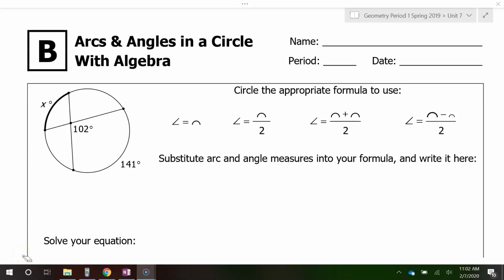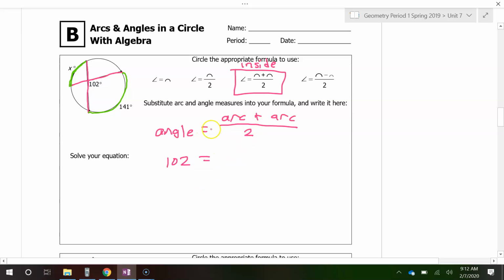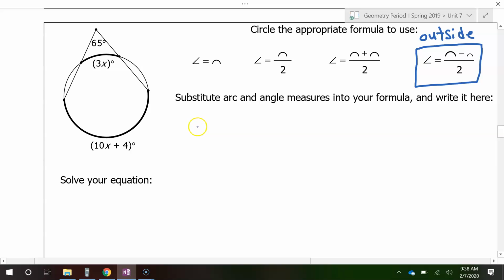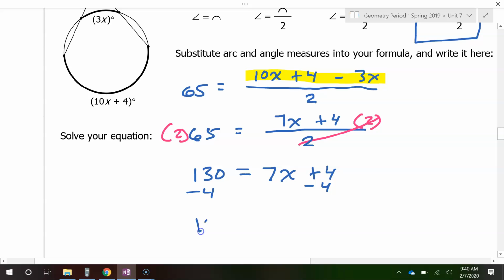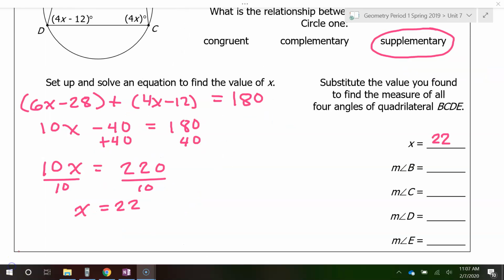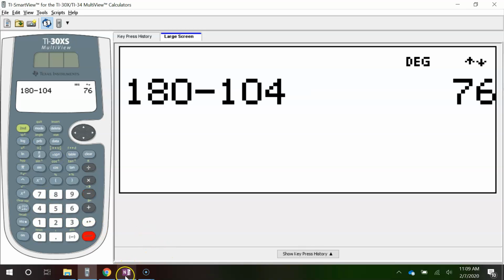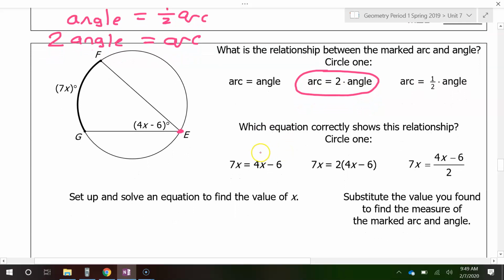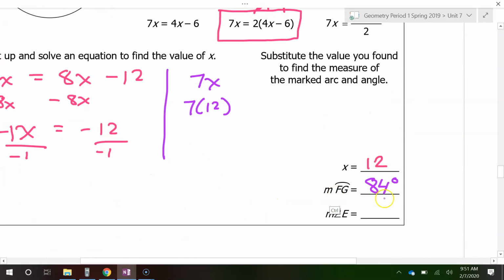Test B (Part B) Finding Arcs and Angles in a Circle